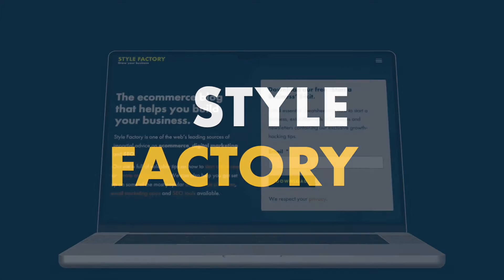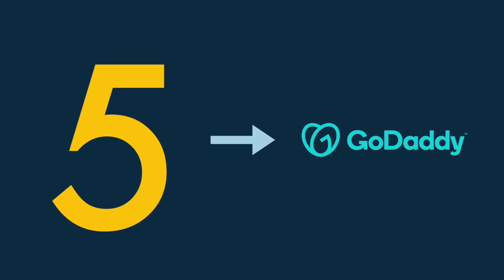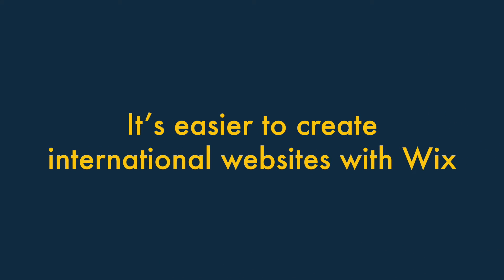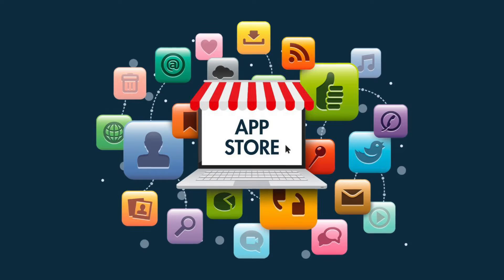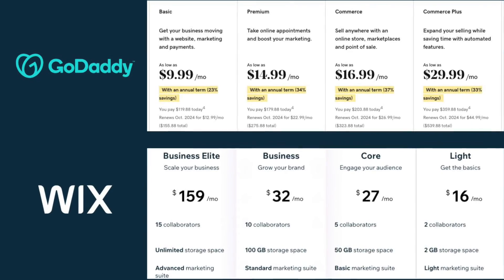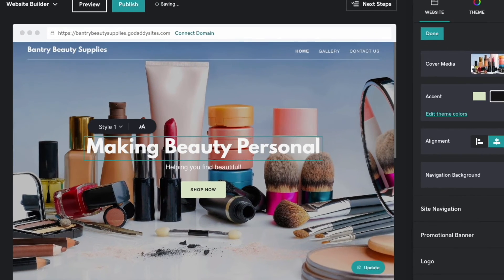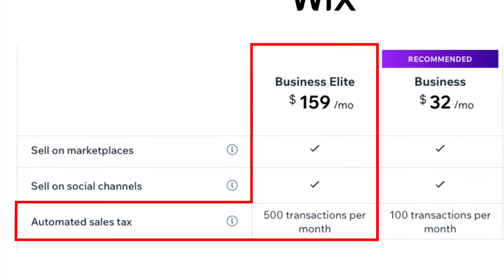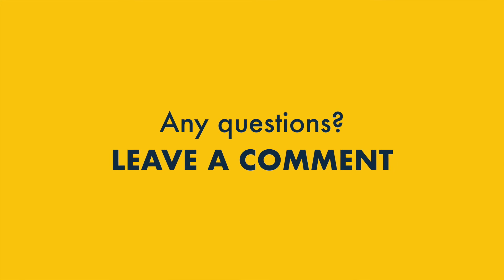Wix vs GoDaddy (2023) — Which is Better?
In this video we compare Wix vs GoDaddy. Which is the better website builder for your project?

In this video we spell out the key pros and cons of Wix and GoDaddy, looking at key features like:

- templates
- ecommerce tools
- email marketing tools
- dropshipping options
- apps and integrations
- pricing
- SEO

You can read our full Wix vs GoDaddy comparison as a blog post on the Style Factory website too

🚨 Download our free ecommerce kit (containing top ecommerce tips, free tools and extended trials of key apps)

FREE TRIALS